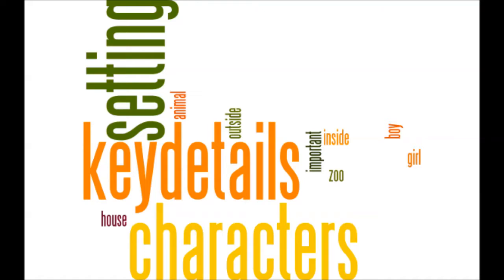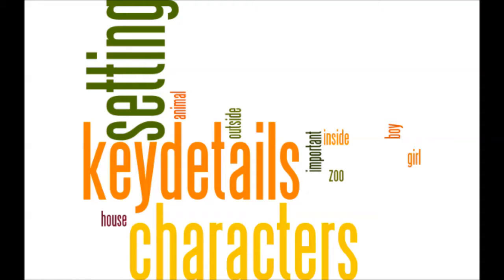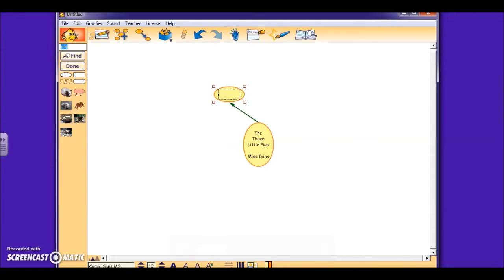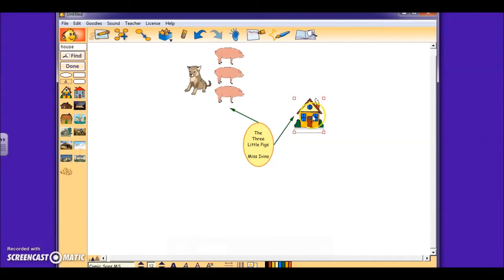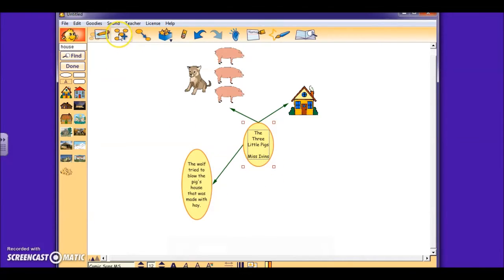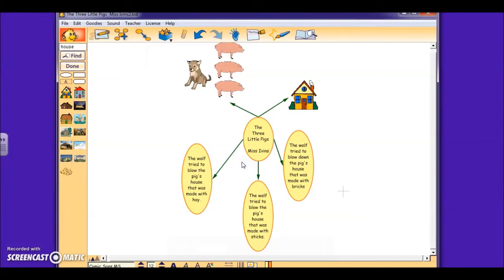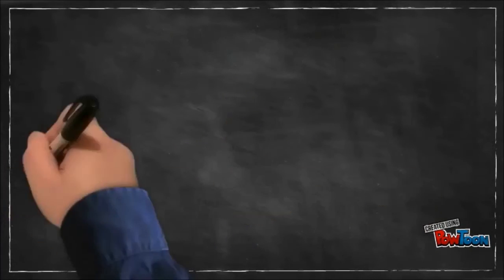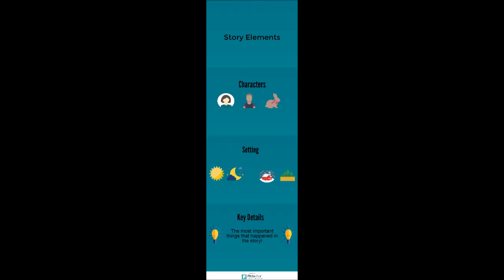Story Elements - Flipped lesson